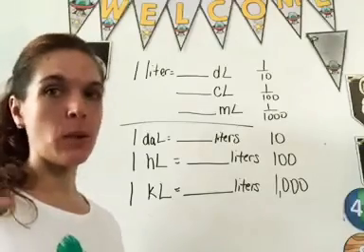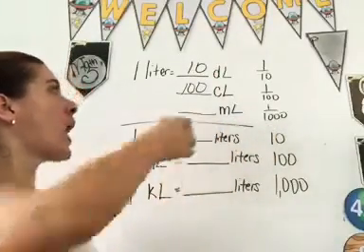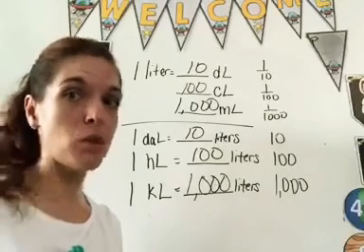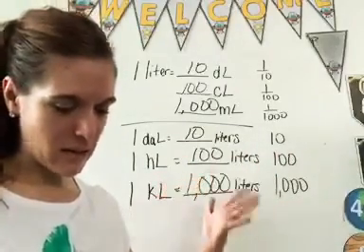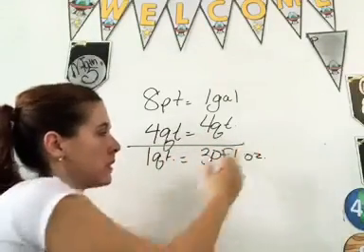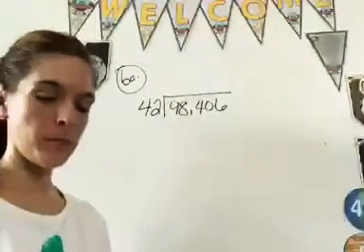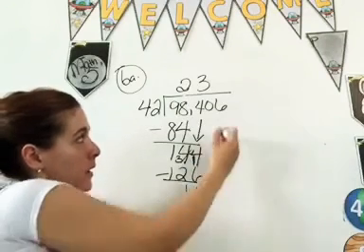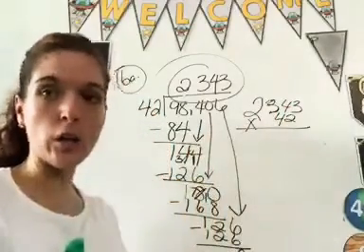5th grade math, p.27-28